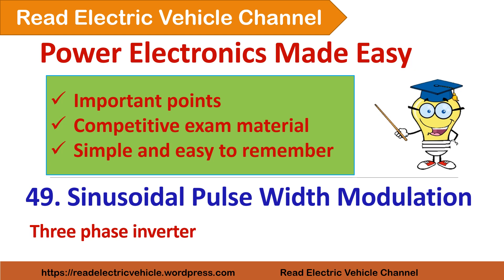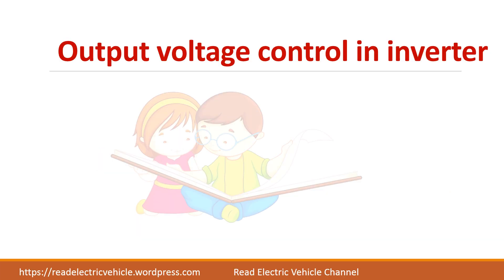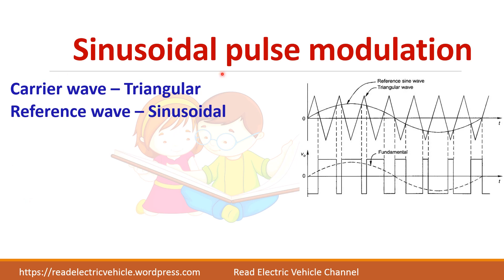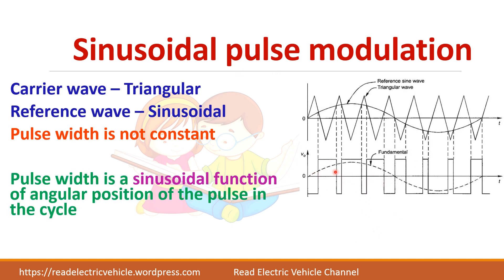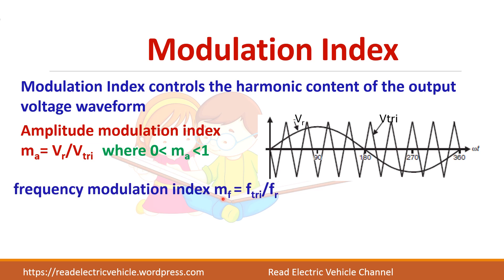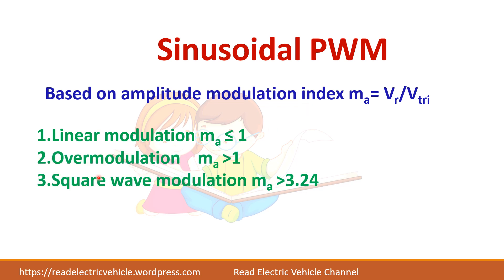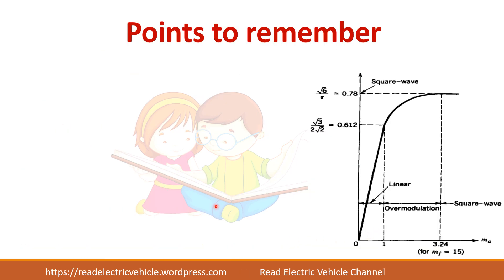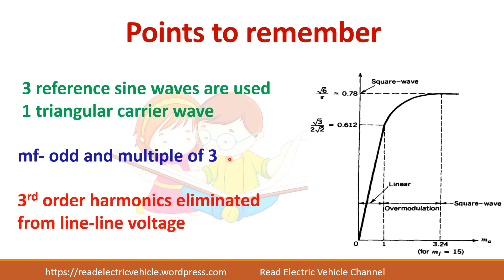49. Three phase inverter/Sinusoidal pulse width modulation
inverter, sinePWM,# dc-ac converter, three phase voltage source inverter, how to control the output voltage of inverter, # internal control of inverter output voltage,pulse width modulation,sinusoidal pulse width modulation.

Sinusoidal pulse width modulation is widely used in industries. Different modulation methods like linear modulation, over modulation and square wave modulation is explained.

# Pulse width modulation, # Sine PWM, bipolar PWM, Unipolar PWM, linear modulation, modulation index, # frequency modulation, Power electronic converters, DC-AC converters, voltage source inverter, # fourier analysis of output voltage, Power electronics topics for GATE exam, # inverter output voltage control,Power electronics material for competitive exam, crash course in power electronics,power converter for renewable energy system,# power converter for solar PV system,power converter for electric vehicle,harmonic spectra